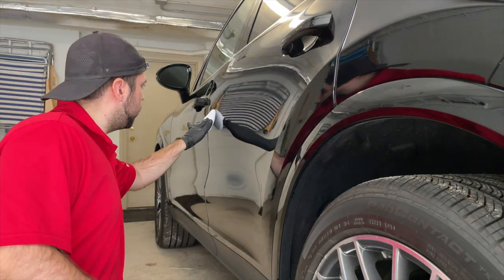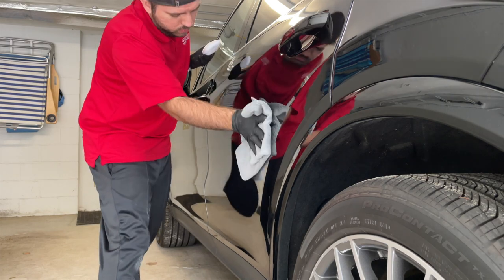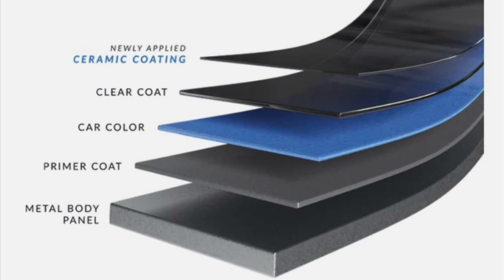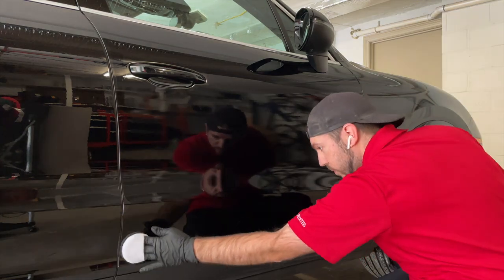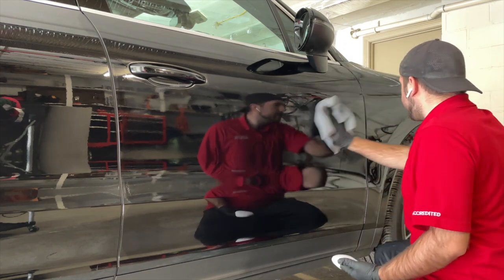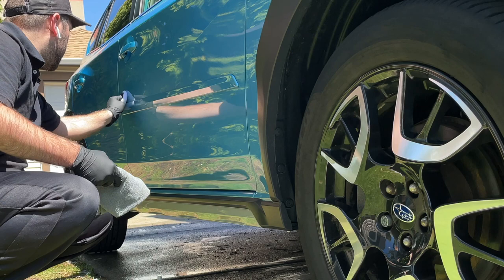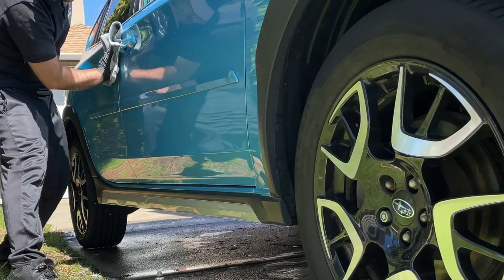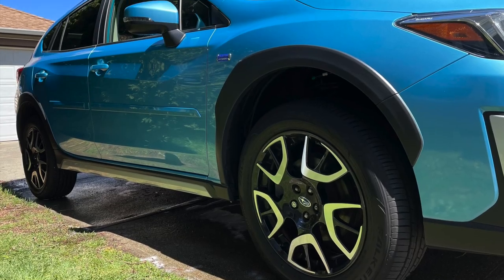Ceramic Coating Packages and Benefits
Ceramic coatings provide a glossy, sleek, and protected finish to any vehicle. Adding a ceramic coating will bring years of protection if properly maintained.